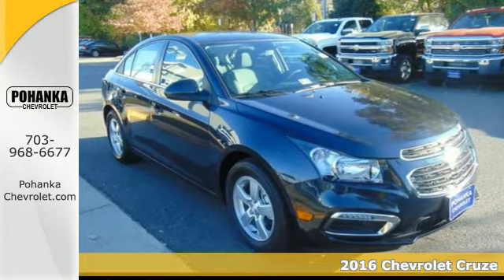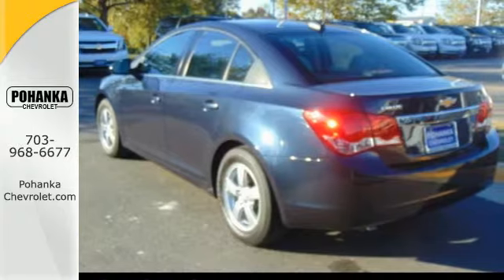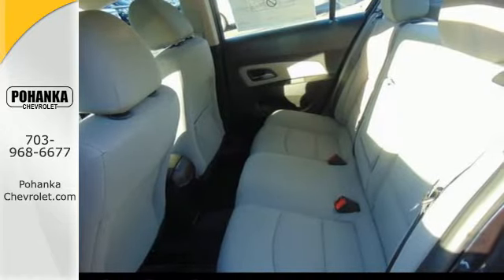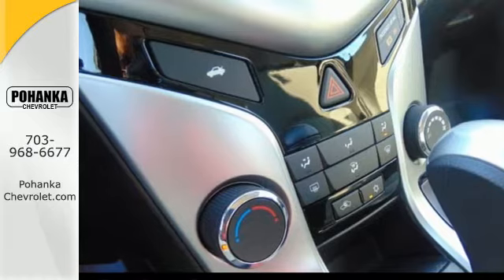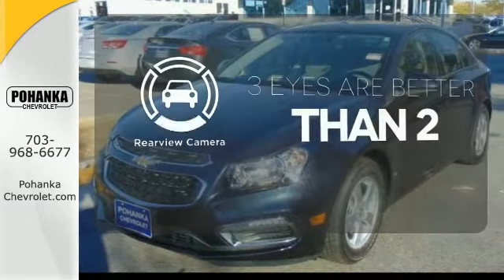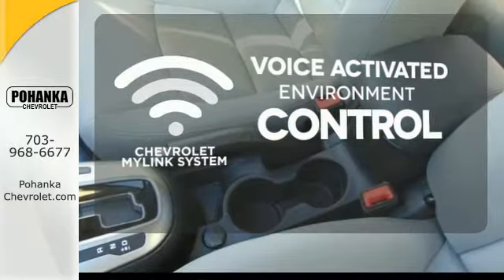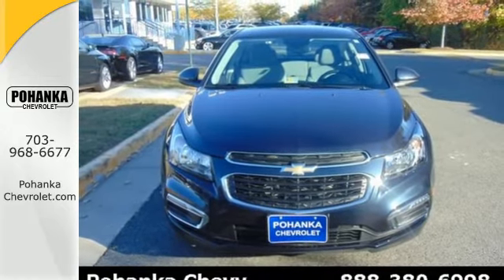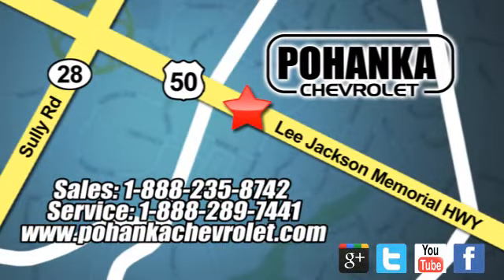2016 Chevrolet Cruze Chantilly VA Washington-DC, MD CG7150719 - SOLD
Year: 2016
Make: Chevrolet
Model: Cruze
Trim: 1LT
Engine: ECOTEC 1.4L I4 SMPI DOHC Turbocharged VVT
Transmission: 6-Speed Automatic Electronic with Overdrive
Color: Blue
Interior: Medium Titanium
Stock #: CG7150719
VIN: 1G1PE5SBXG7150719
Transports you in sweet silence. High-quality construction. Located right next to Dulles International Airport on Route 50 in Chantilly, Fairfax VA. How enticing is the sheer toughness of this rugged 2016 Chevrolet Cruze? This car will allow you to dominate the road with style, and get great fuel efficiency while you're at it. All prices exclude taxes, title, license, and dealer processing fee of $599.00. Published price subject to change without notice to correct errors or omissions or in the event of inventory fluctuations. All features not on all vehicles. Vehicles shown are for illustration purposes only.

Address:
13915 Lee Jackson Hwy